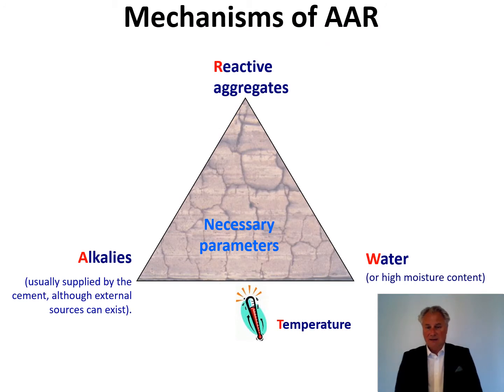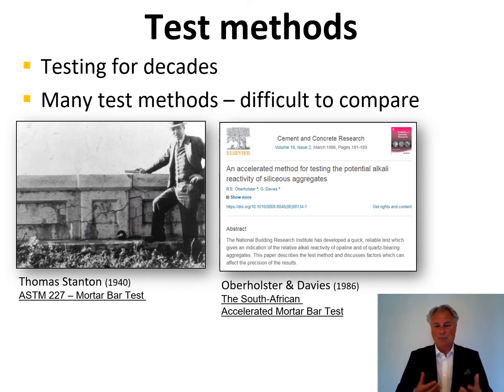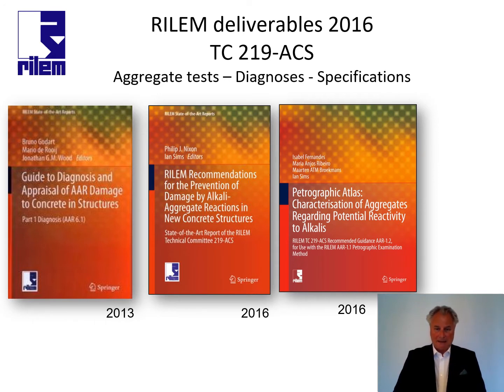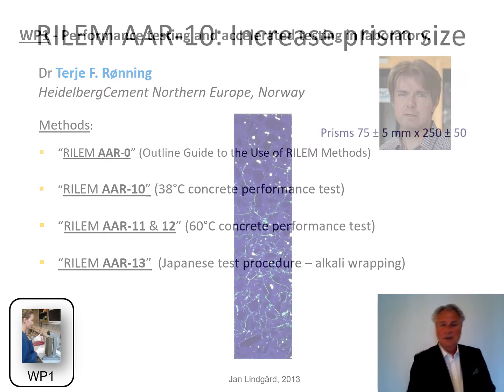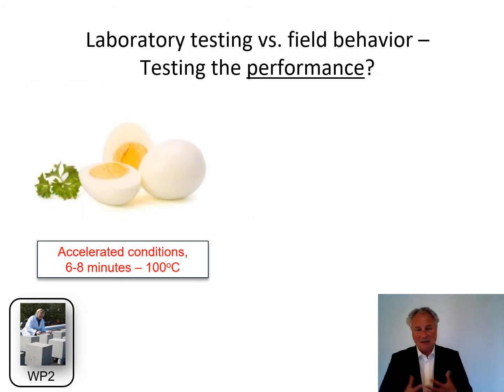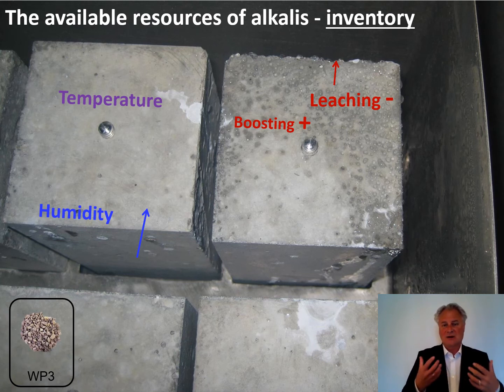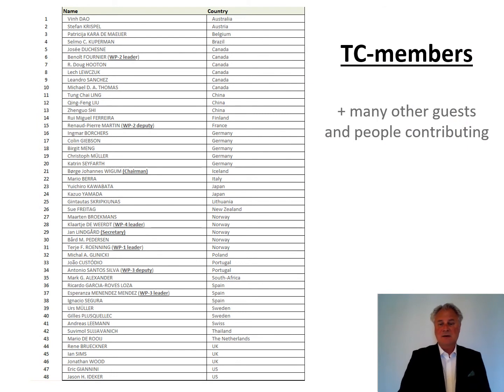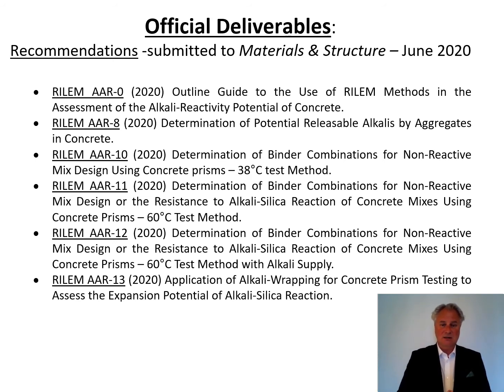RILEM TC 258 AAA Presentation 03 09 20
Overview of the RILEM Technical Committee; TC 258-AAA: Avoiding Alkali Aggregate Reactions in Concrete – Performance Based Concept
Activities and Achievements (2014 – 2020).